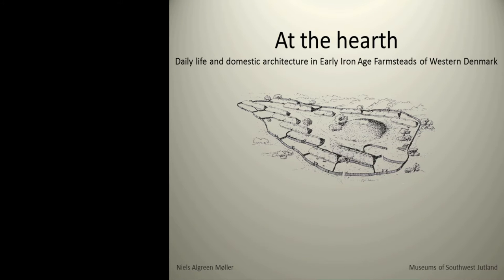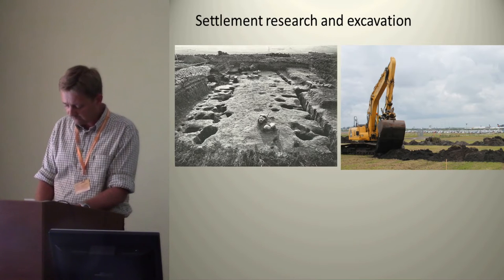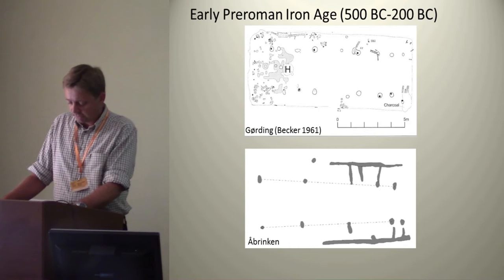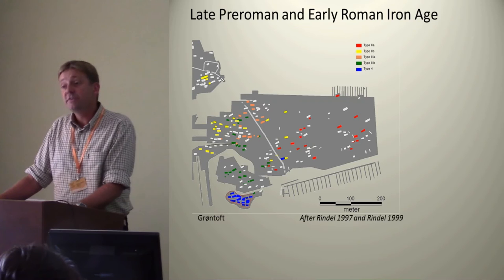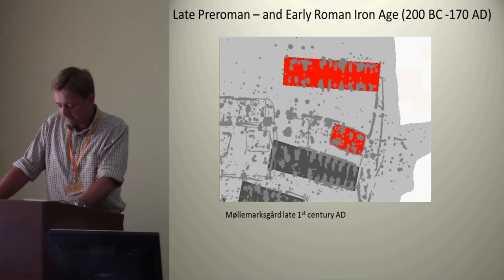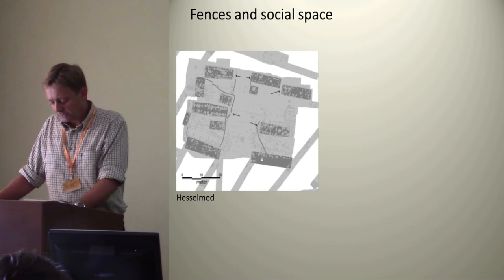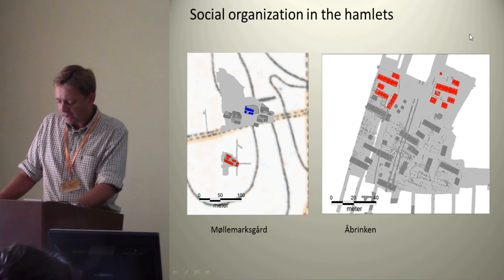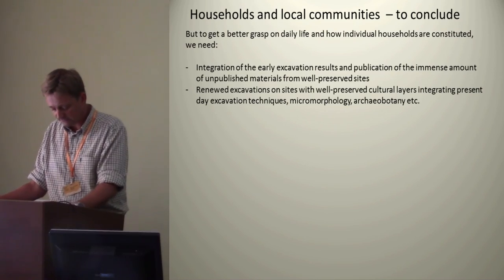At the hearth. Daily life, and domestic architecture in Early Iron Age farmsteads of Western Denmark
This paper will discuss the evidence of domestic activities in the Early Iron Age (500 BC - !50 AD) farmsteads of Western Denmark. The Danish evidence of daily life and domestic activities can roughly be divided into two: Evidence from well-preserved settlements with preserved cultural layers excavated in the 1920s to 1950s and evidence retrieved from settlements leveled out below modern day plough soil. The former has the advantage of in situ evidence of daily activities on the preserved floors while the later mainly benefits from the large amount of completely excavated farmsteads and macrofossil - as well as geochemical evidence collected on settlement excavations in the last 20 years.
By combining the two types of evidence, it is possible to establish a generalized picture of the development of domestic activities. The longhouse is throughout the Iron Age at the heart of domestic life with evidence of food processing, storage as well as stalling livestock. However, during the Early Iron Age some activities, both specialized crafts and to some extent food preparation are moved into nearby outhouses and the fenced of interior of the farmyard as the farmsteads grow in size. During the period under consideration the lifespan of individual houses is prolonged, the number of burials in connection to individual farms increases, as do the number of votive deposits found within the longhouses. Within the farmsteads of the later part of the Early Iron Age we find architectural traits such as stone paved entranceways, decorated hearths and fenced of farmyards. Individual households may through a more elaborate use of these architectural traits and votive deposits have created a sense of homeliness and interconnectedness between the house and the household members. Though these developments at the same time set individual households apart from other households in the growing village communities by stipulating social differences.
Thus the study of daily life in the Danish Iron Age houses and farmsteads is a study of practicalities, ideology and the basic segments of Iron Age society.

Author - Dr. Meller, Niels Algreen, Museums of South West Jutland, Ribe, Denmark (Presenting author)